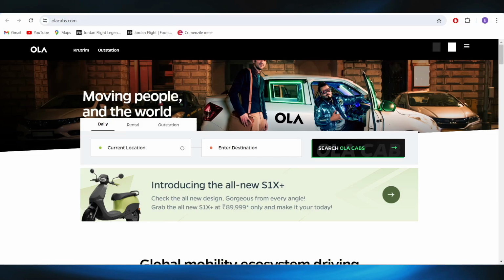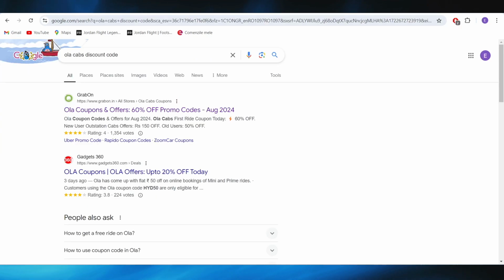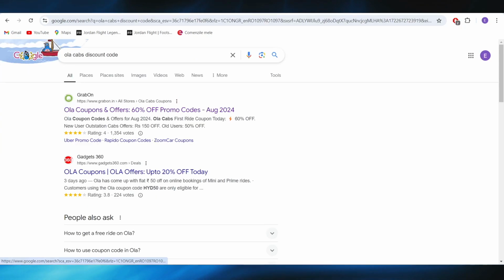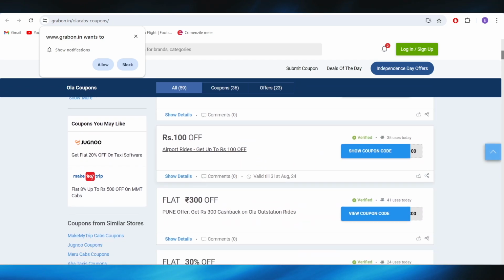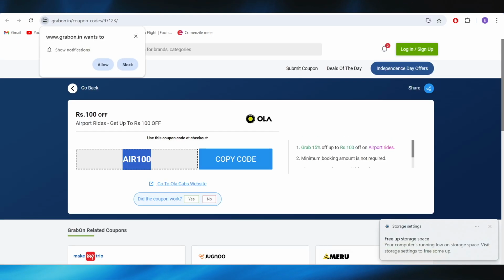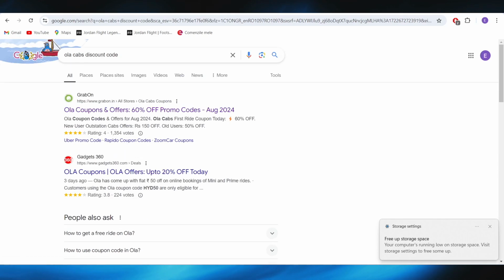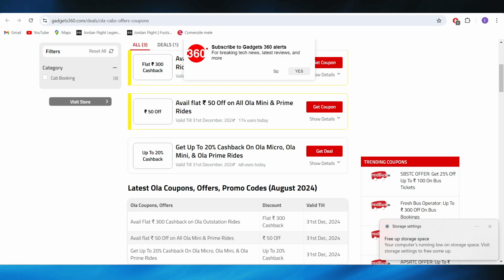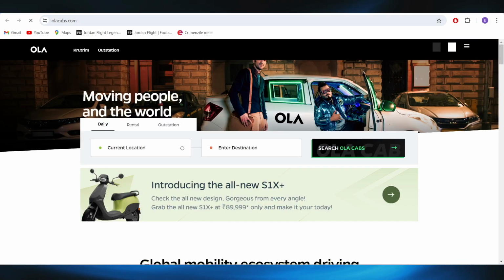HOW TO GET BEST OLACABS PROMO CODES IN 2026 (FULL GUIDE)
Learn how to get the best OlaCabs promo codes in 2026 with this complete guide. In this video, I will walk you through the most effective ways to find and use OlaCabs promo codes for huge savings on your rides. Discover tips, tricks, and the latest offers to make the most of your OlaCabs experience. Watch now and start saving with the best OlaCabs promo codes today!

0:00 INTRO
0:05 TUTORIAL